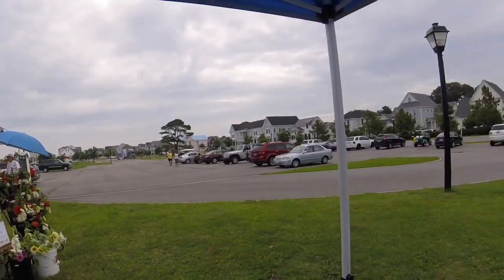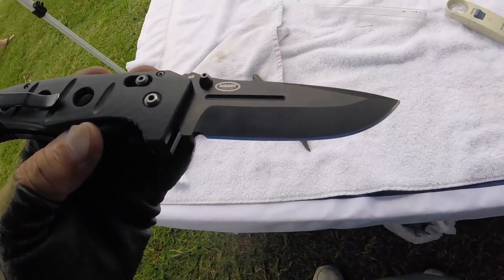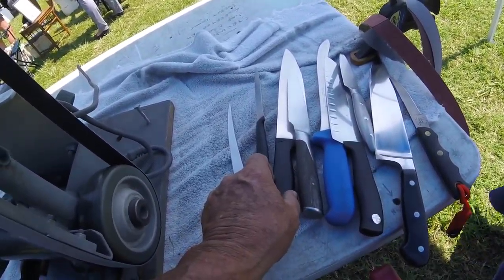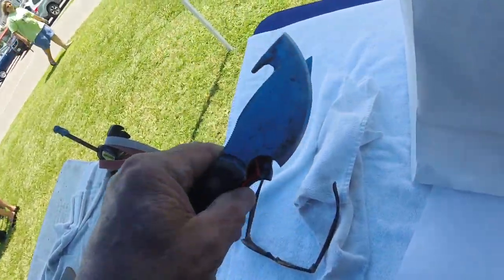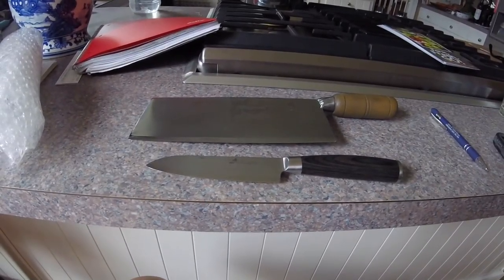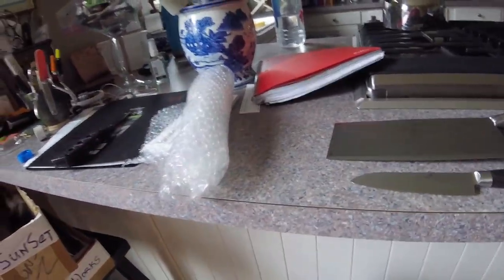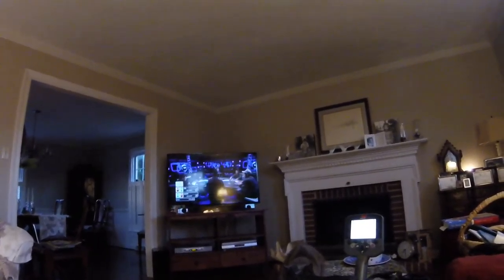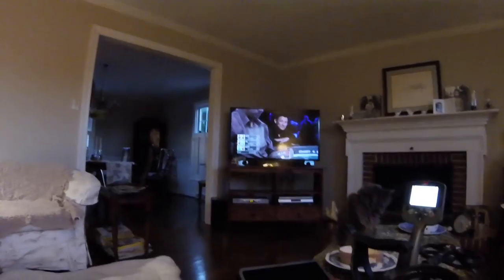The Markets Fare market today - busy and a Ripper Knife day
little market was hopping all day and lots of knife peoples - i like it
the land of nada treated everyone very cruel today except gigmaster. he got a nice little gold ring
see you tomorrow for Surfchurch sunday. good luck to everyone.

GEAR I USE:
Stavrscoop
go pro hero session camera